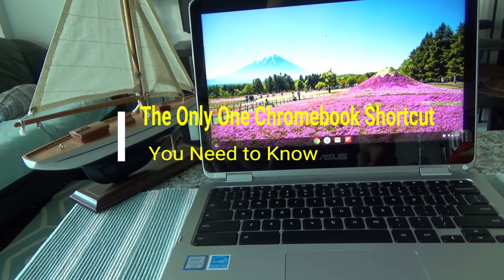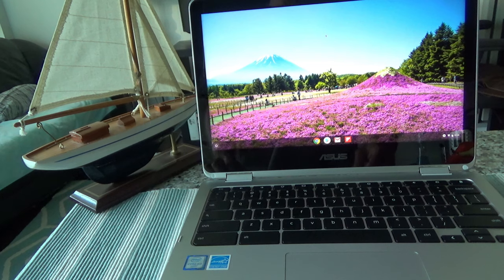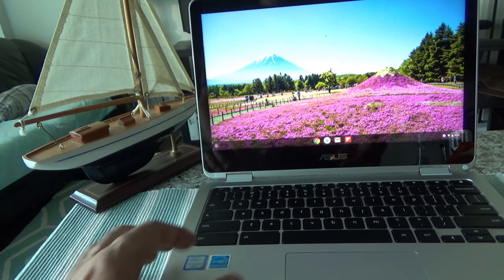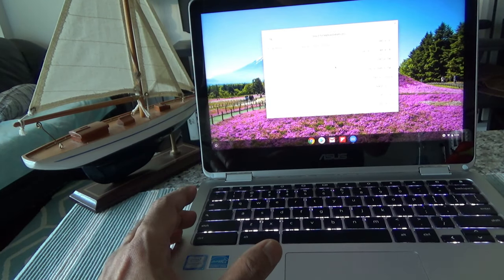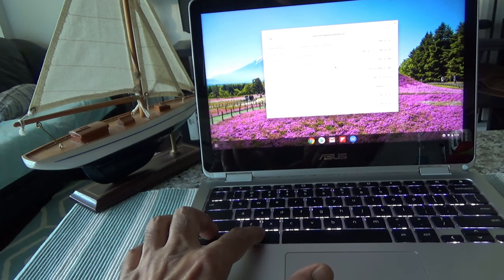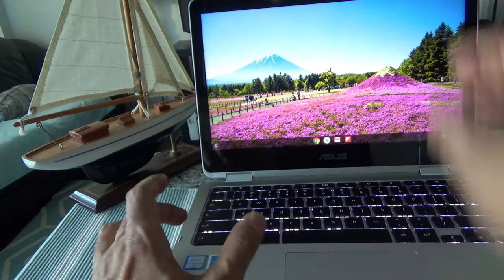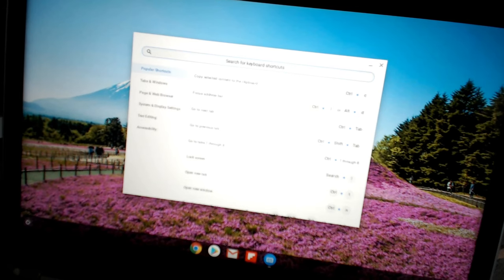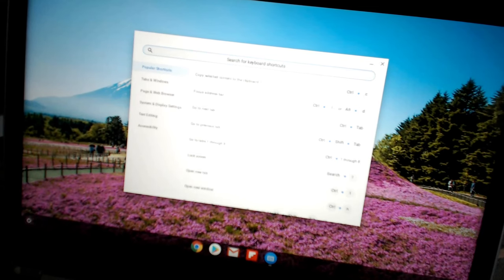The Only Chromebook Keyboard Shortcut You Need| Chromebook 101 Tips & Tricks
Chromebooks are here to simplify our lives and there are so many Chromebook keyboard shortcuts that they can be overwhelming.

Fortunately, there are easy ways you can have all your Chromebook keyboard shortcuts with one shortcut. This is like a master Chromebook keyboard shortcut to all Chromebook shortcuts.

In this video, I will show you how to use the best Chromebook keyboard shortcut and never worry about all other keyboard shortcuts.